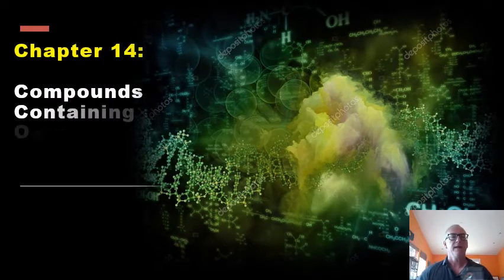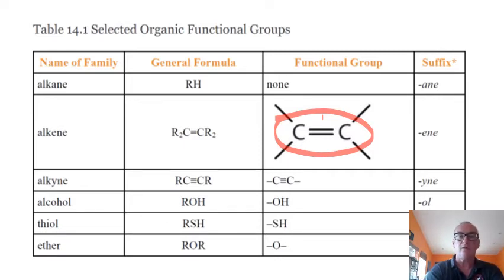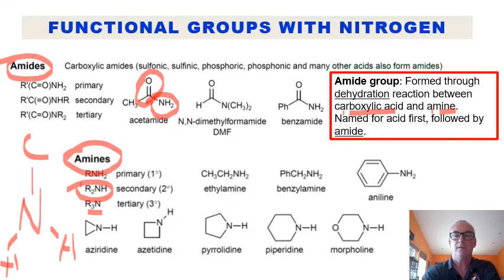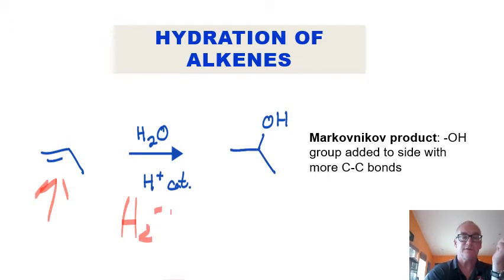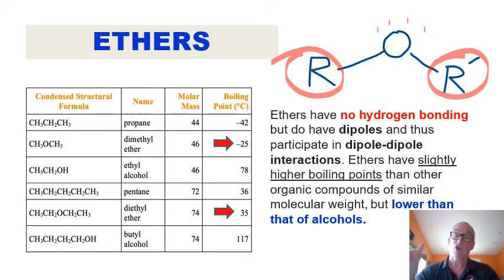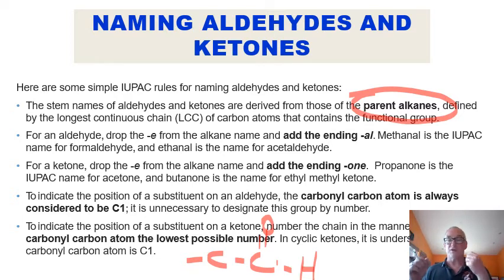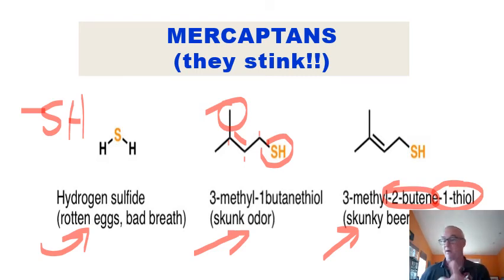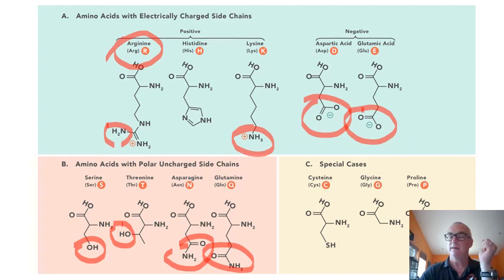Ch 14 Lecture - Compounds Containing O, S, and N